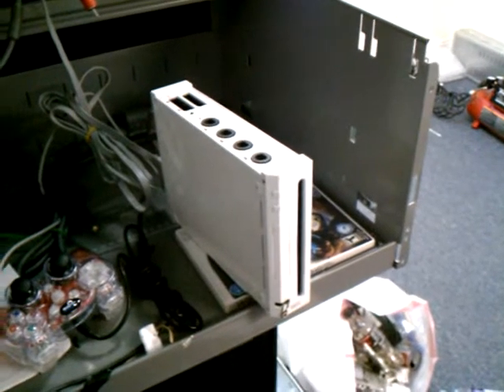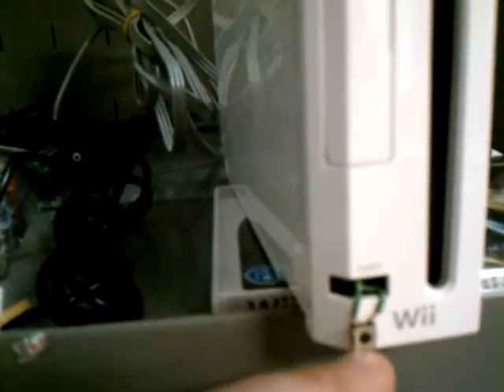Wii eject fix DIY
This video was uploaded from an Android phone.  almost finished product.